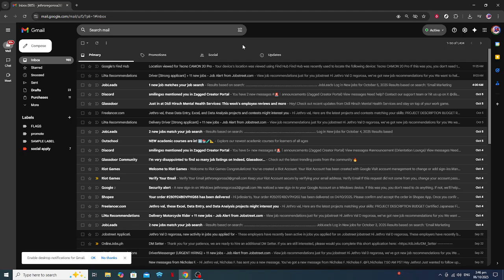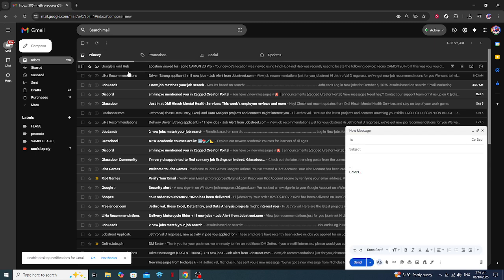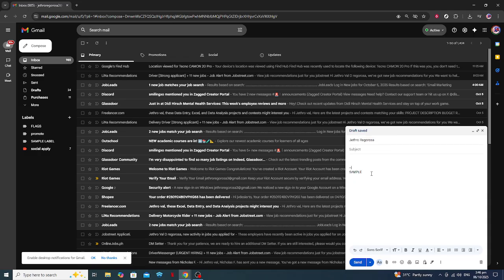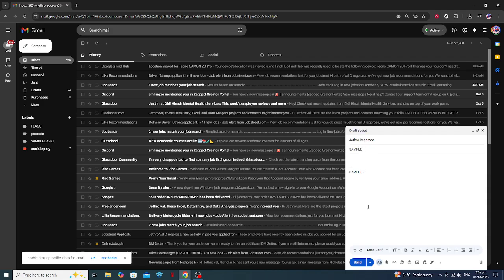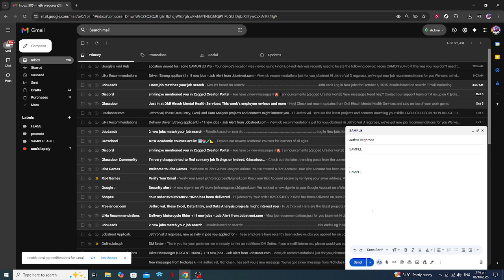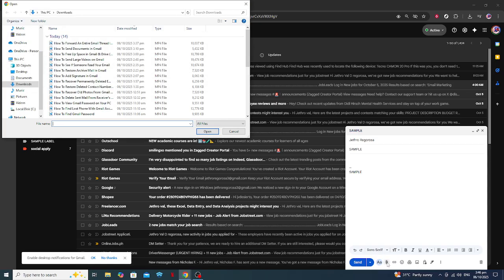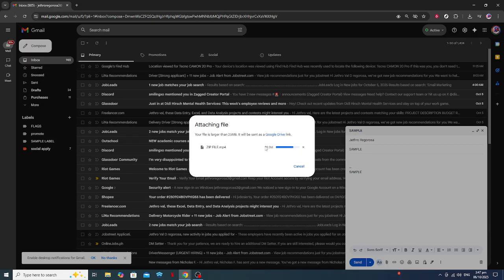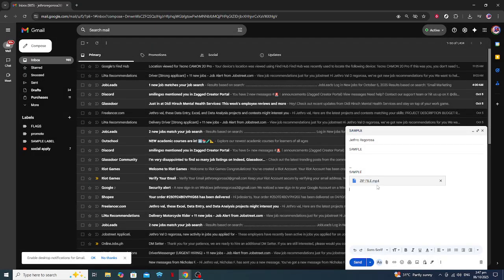How To Send ZIP Files in Gmail [2025 Guide]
In today's video we cover: send ZIP files, Gmail tips, email attachments, how to use Gmail, compress files Gmail, ZIP file guide, emailing ZIP files, Gmail tutorial, file sharing tips, Gmail features, send large files, file compression, managing attachments, ZIP files explained, email file size limit, using ZIP in Gmail, Gmail help, sending files securely, file transfer methods